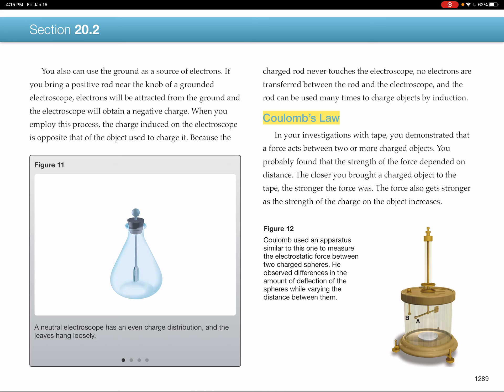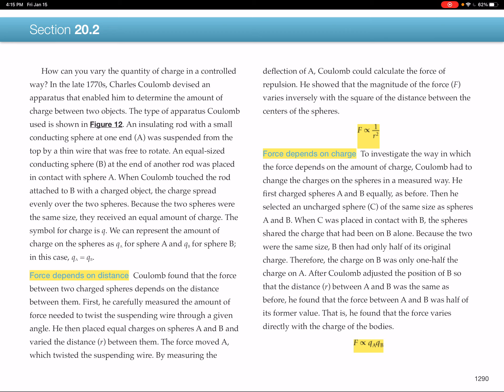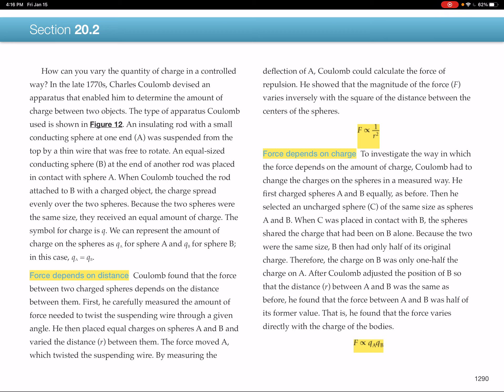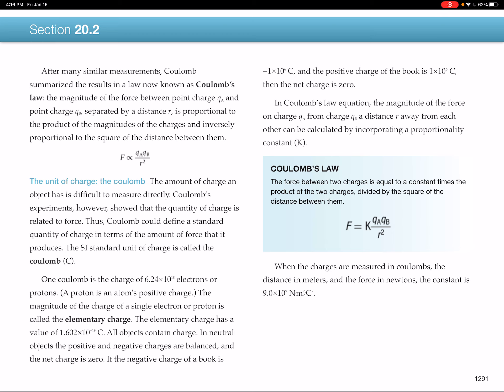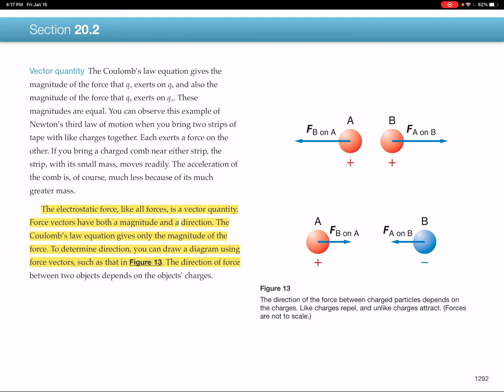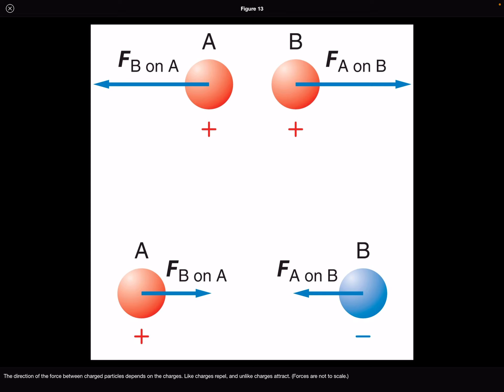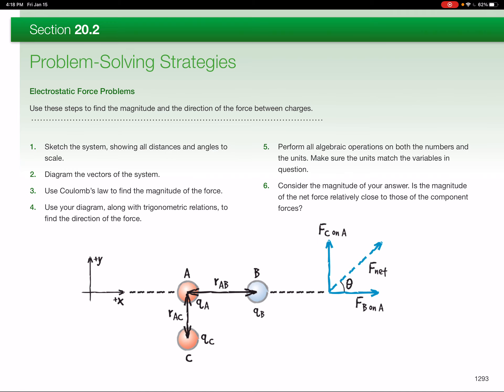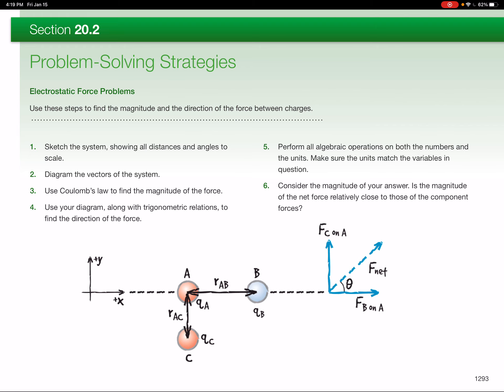Screencast 20.2b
Screencast for chapter 20.2b Coulomb’s Law